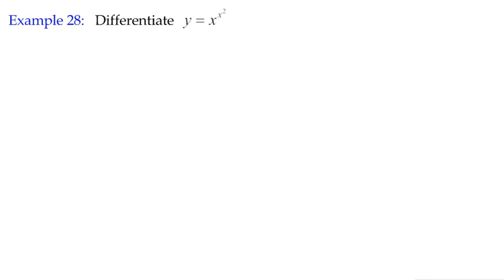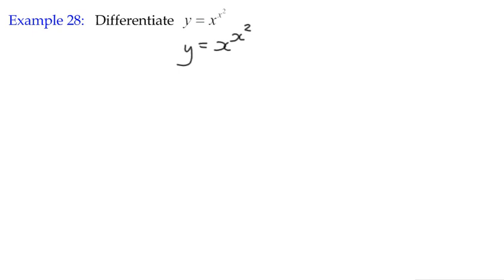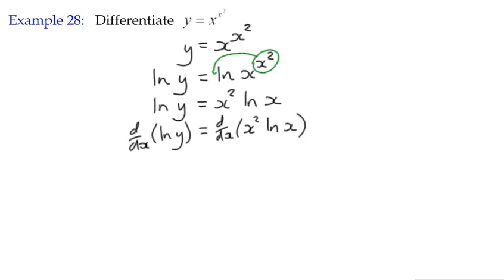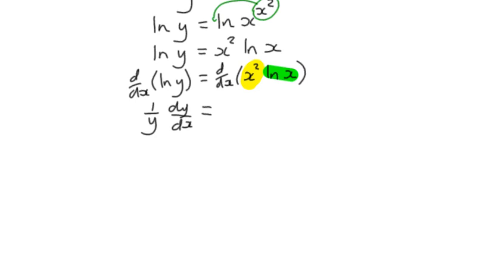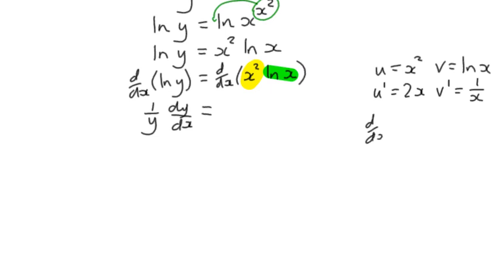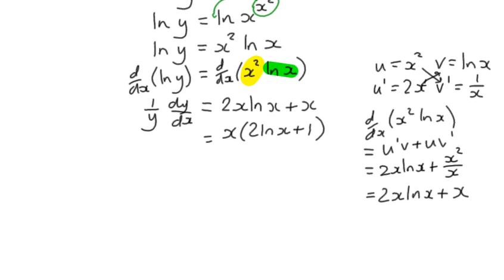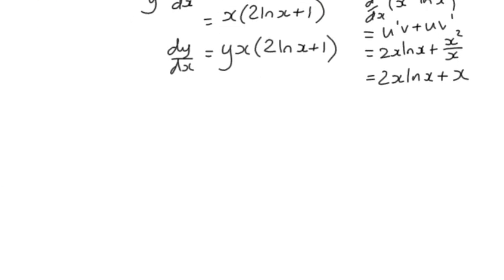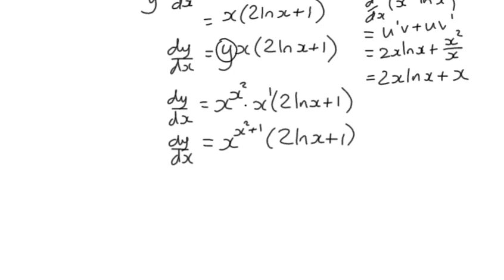Differentiation Example 28 - Logarithmic Differentiation